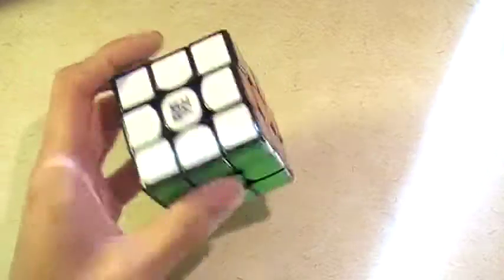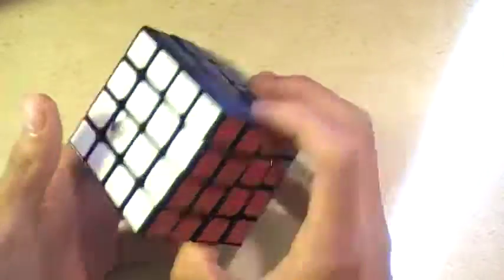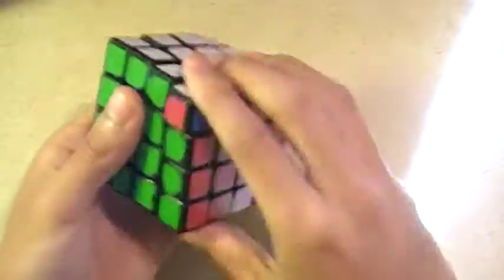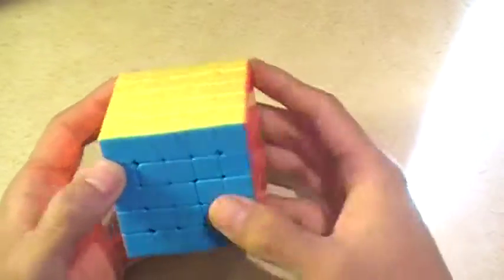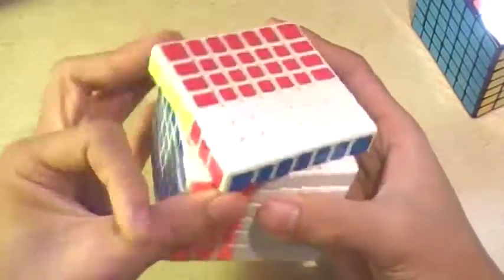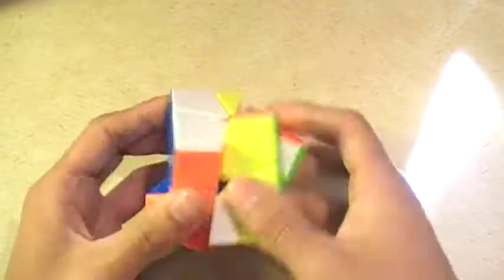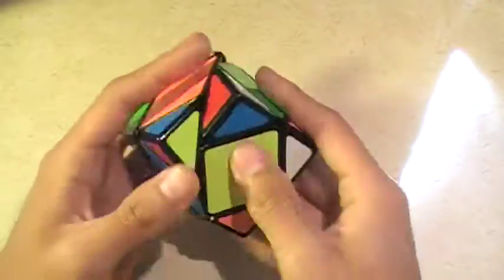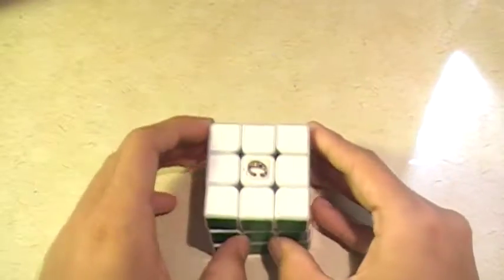Main Speedcubes [8/5/2016]